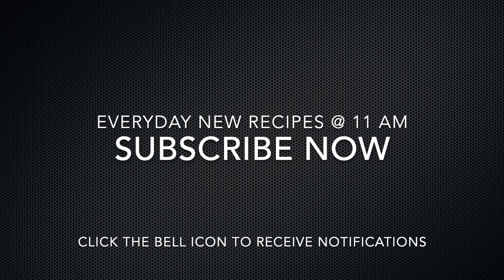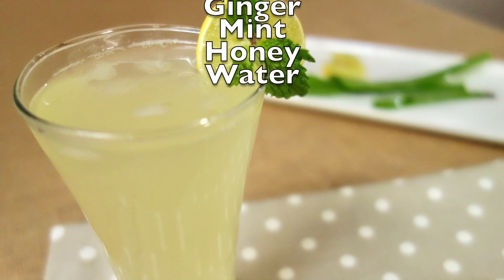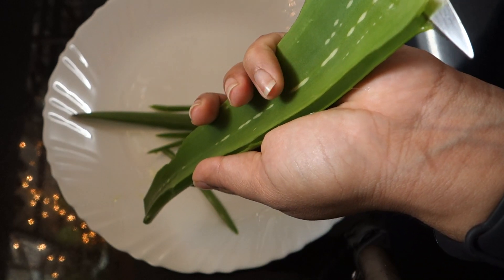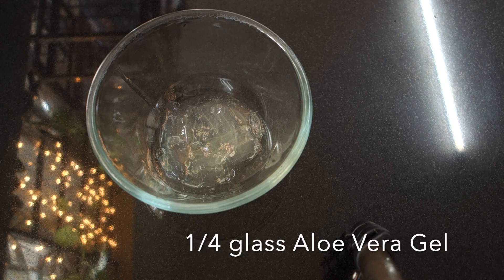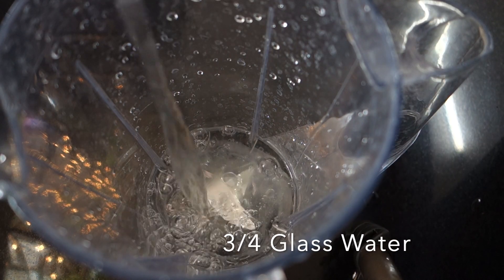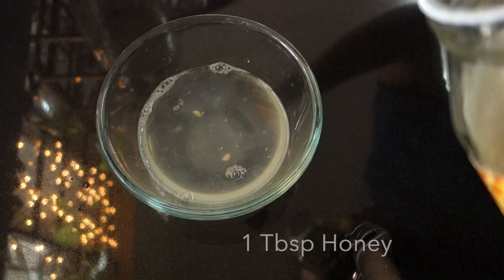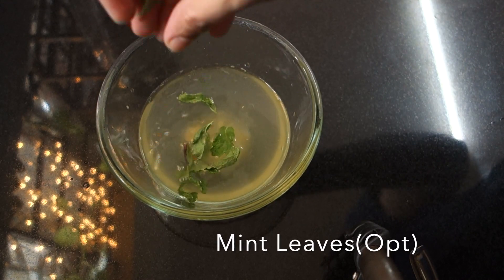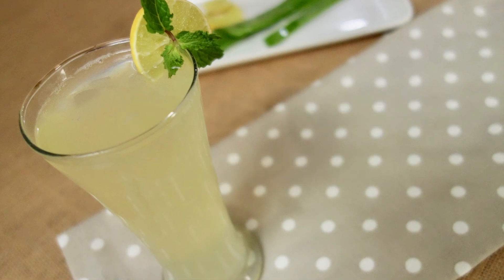Aloe Vera Juice At Home Malayalam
Learn how to make healthy aloe vera juice at home.It detoxifies our body & reduce cholesterol.Its a healthy drink which is rich in antioxidants,vitamins & minerals.
[INGREDIENTS]
Aloe Vera
Water
Lemon
Ginger
Mint Leaves